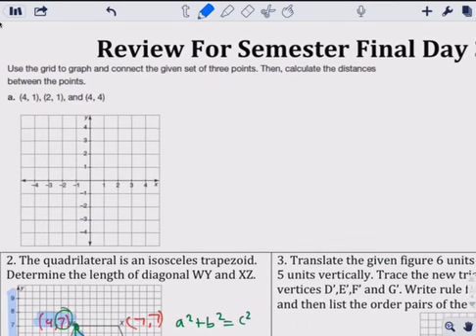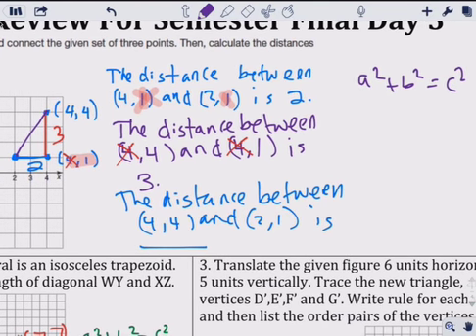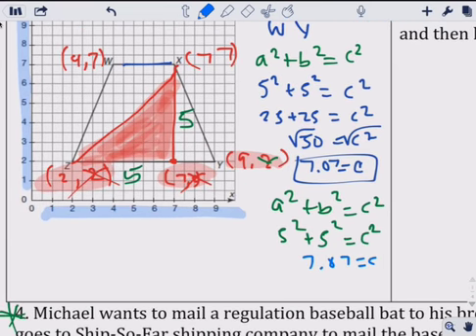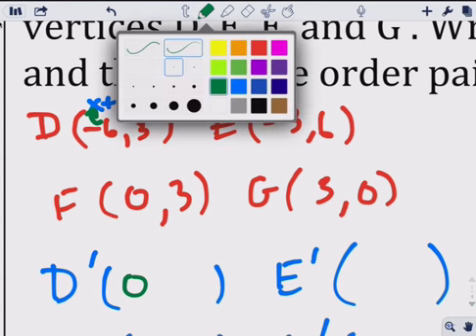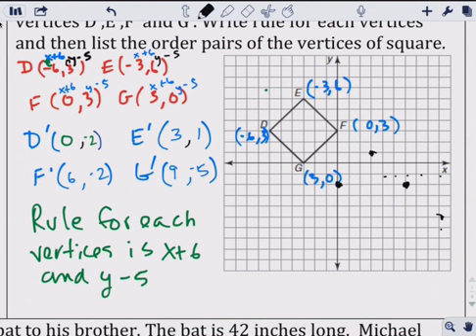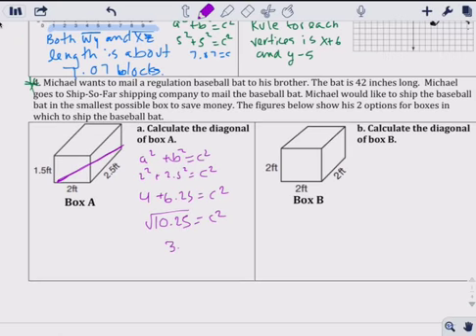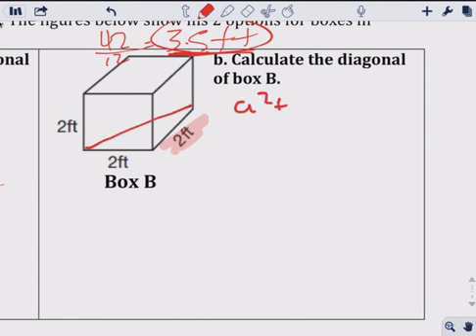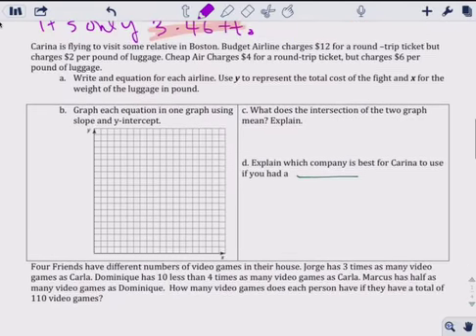HW Review For final Day 1 page 1